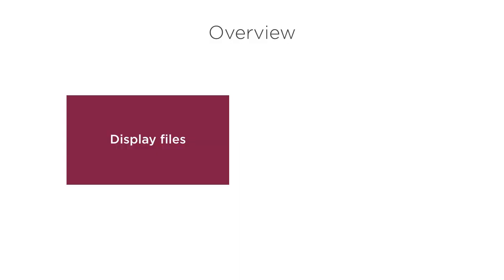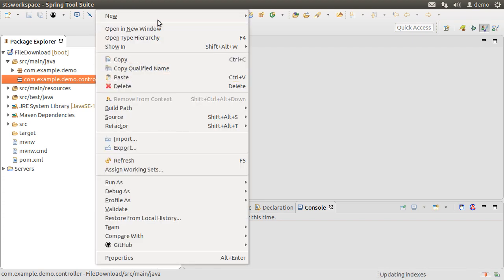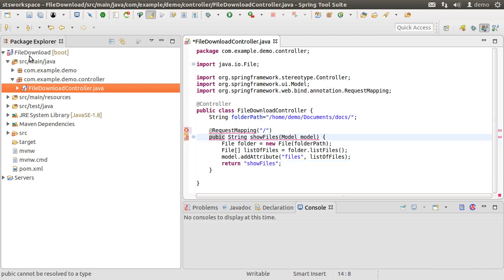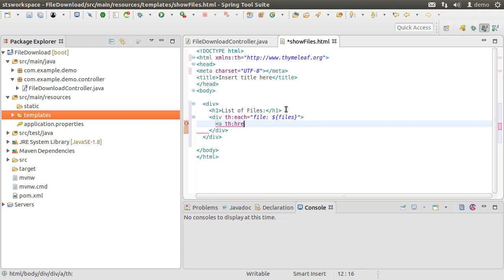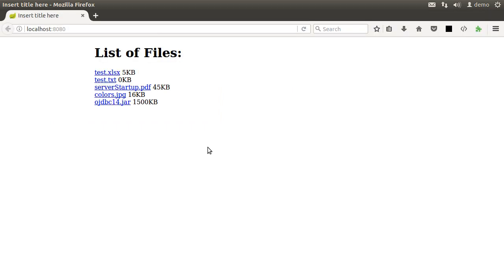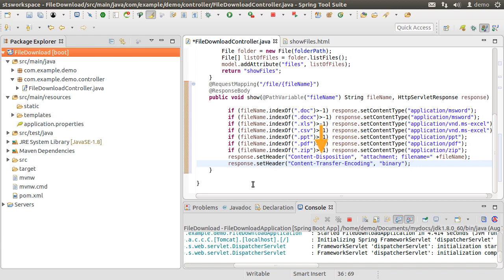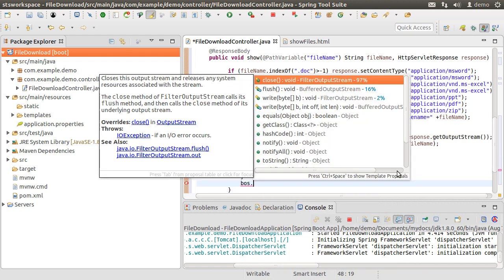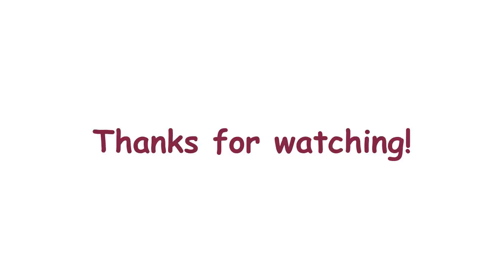Spring Boot: Downloading Files and Images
In this video we will see how to provide download links to our files on the server.